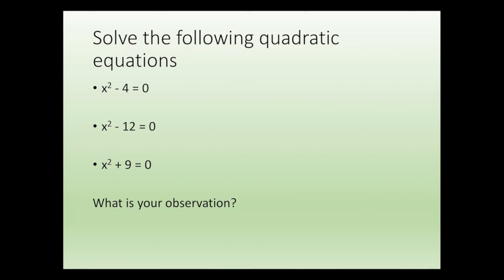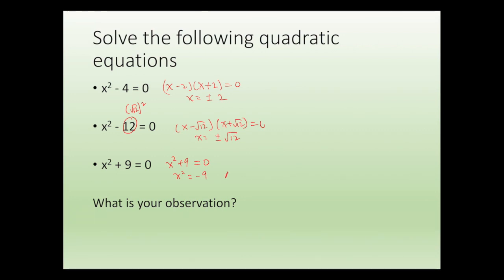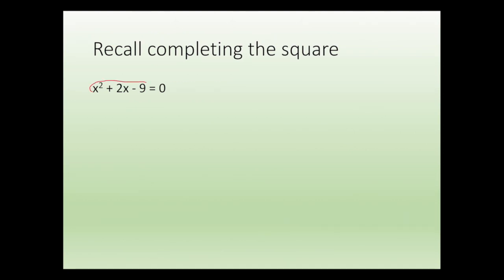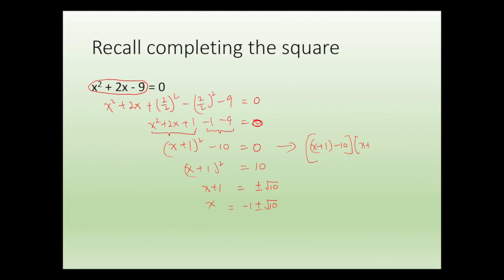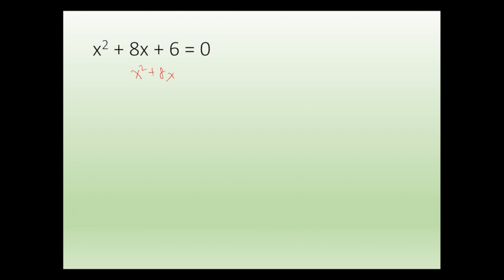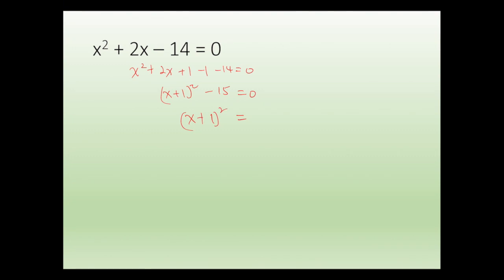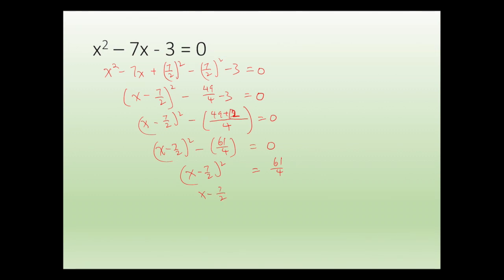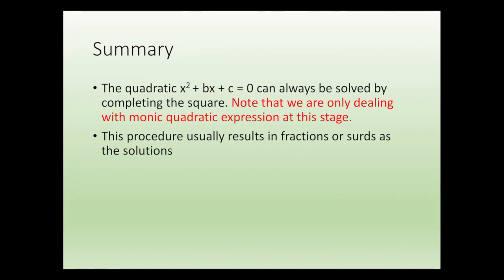Solving quadratic equations by completing the square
Objectives:
* be able to use completing the square to solve a quadratic equation; and
* be able to recognise that there are quadratic equations that may not have a solutions.

April 2020